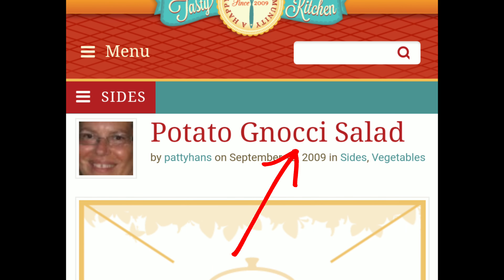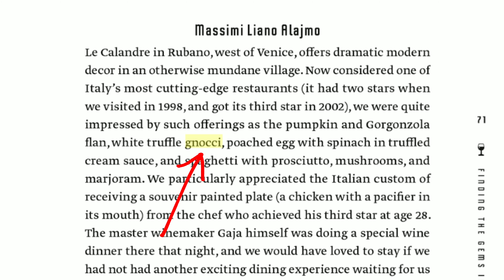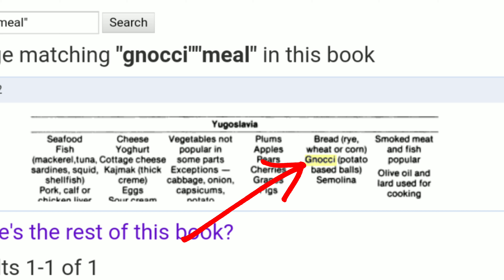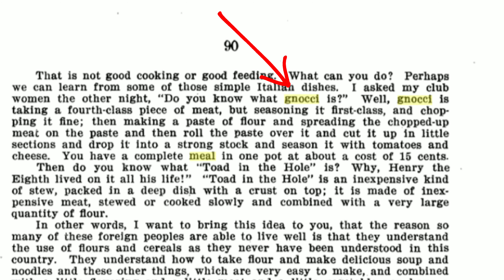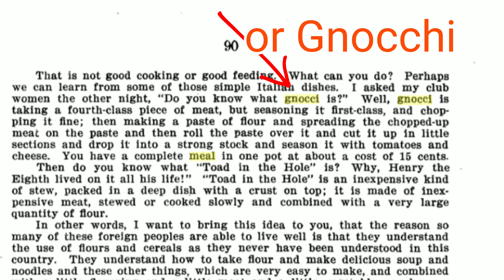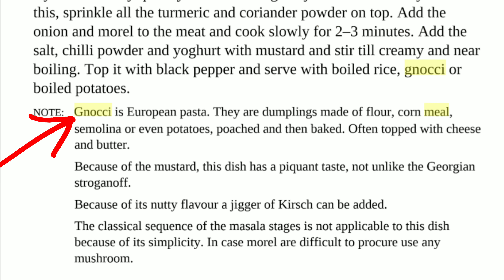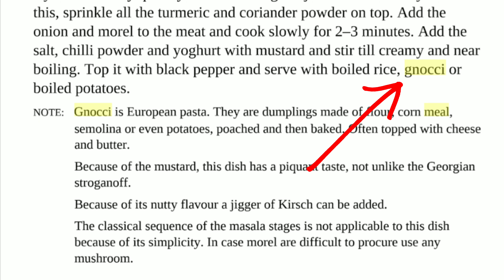Gnocci vs. Gnocchi Mandela effect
I am only labeling this a Mandela effect because it changed before my eyes and some residue changed too. What do you remember?